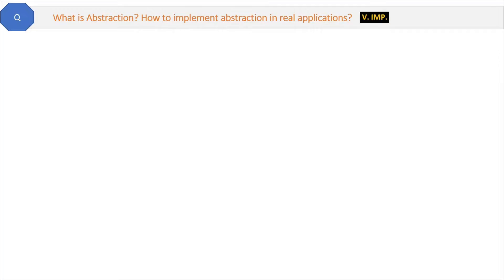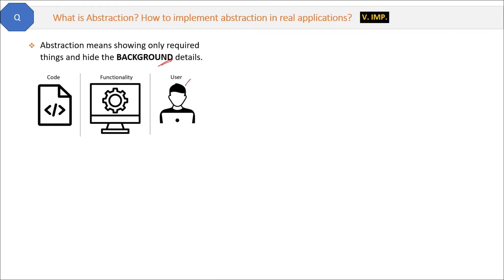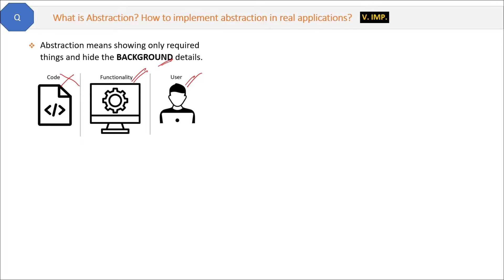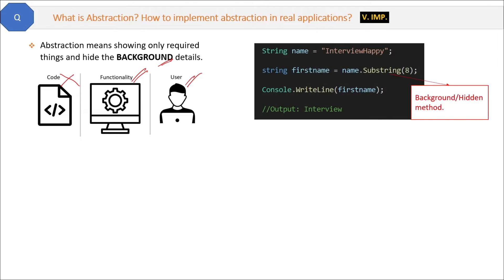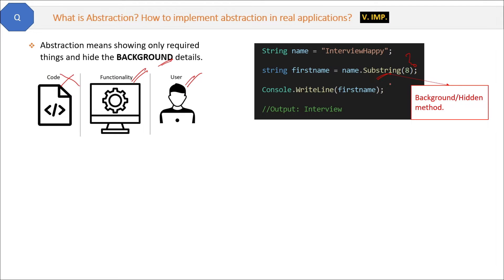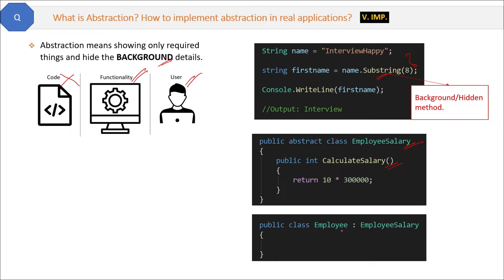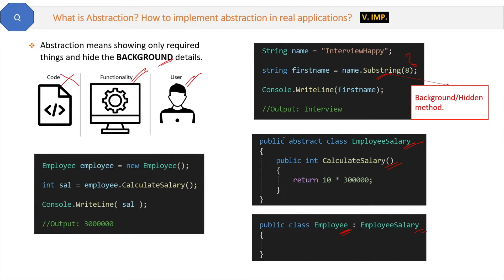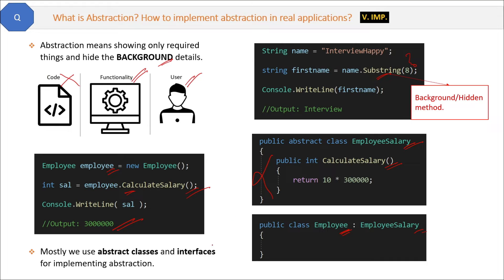What is Abstraction in C# .NET? How to implement abstraction in real applications?